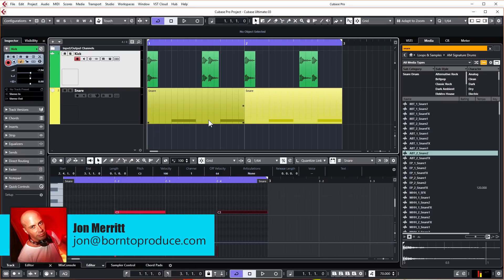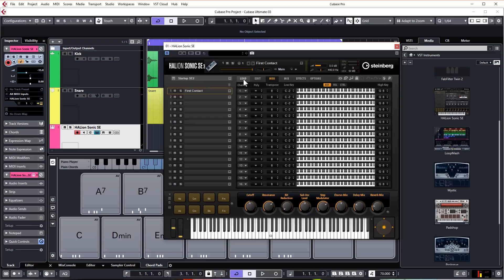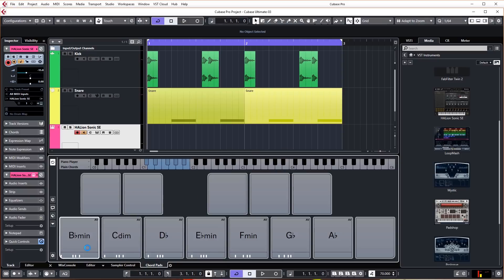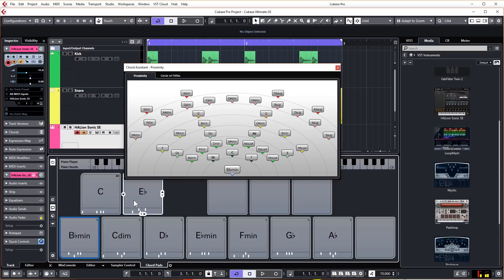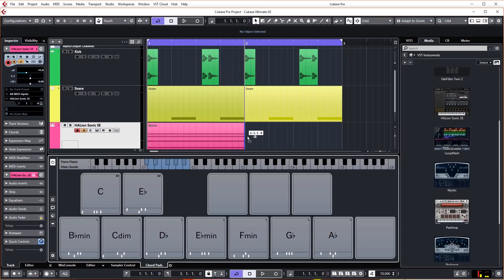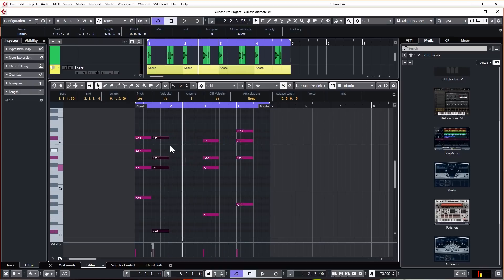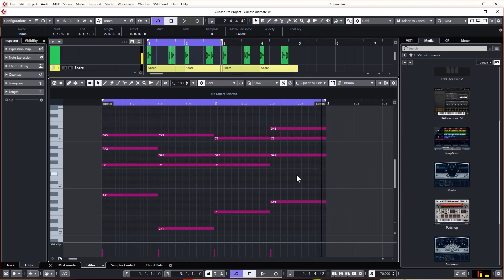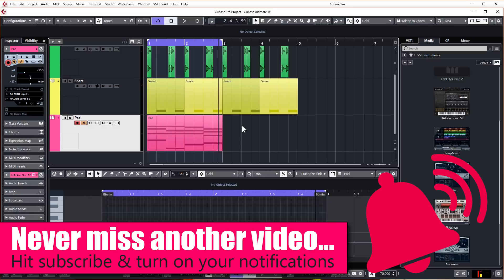Cubase 10 Tutorial - Ultimate Beginners Lesson 3 - Making a Chord Progression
This Cubase 10 tutorial for beginners teaches you how to make a complete song / track, even if you have never used Cubase before. This video is an overview of our FULL course where Jay Hales and Jon Merritt of Born To Produce shows you 'How To Make A Track' from start to finish, from absolutely nothing - right through to the final mixdown and master. This online Cubase tutorial course is ideal for beginners or intermediates and teaches you not only Cubase but music production as well. Our online video lessons are short, fun and easy to follow so come and dive in with us and turbo charge your music production skills today!